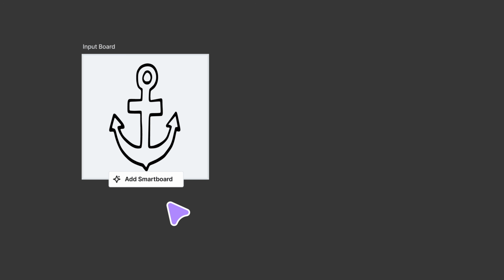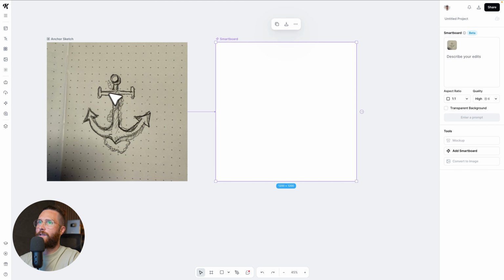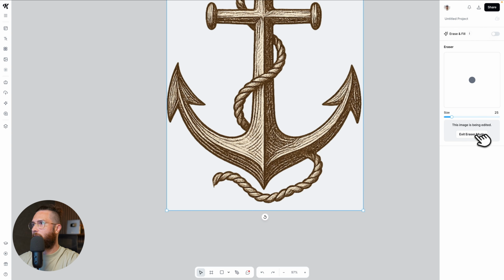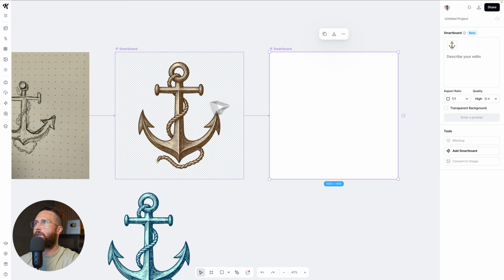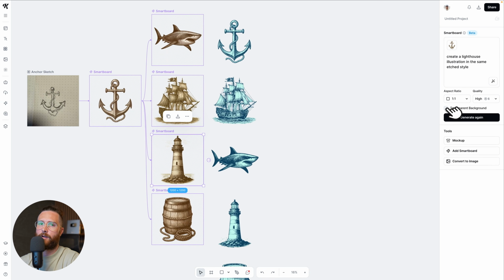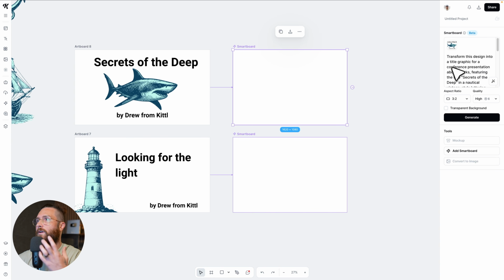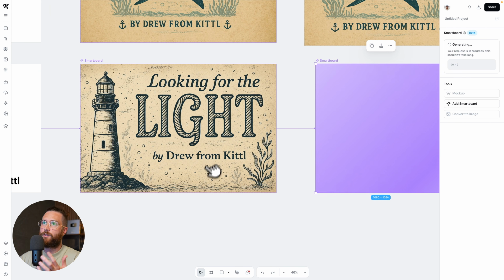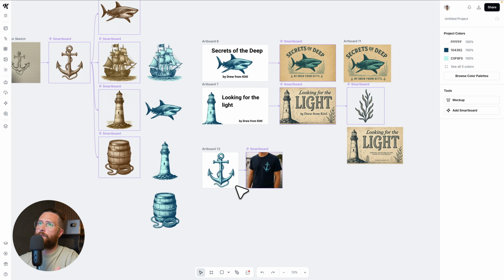How To Use Kittl Flows: Step-by-Step Breakdown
In this video, Drew is walking you through how to use Kittl Flows starting from complete scratch. He'll go over how to start a new project, how to add smartboards, how to generate new images and elements with Kittl Flows, and other important features you need to know about.

🕰️ Timestamps For This Video:
0:00 Kittl Flows Breakdown
1:00 How to Add A Smartboard
3:00 Crafting A Prompt
6:00 Vectorizing Your Designs
7:45 Flows Templates
9:25 Working On Multiple Smartboards
11:00 Moving Smartboard Around
13:00 Creating Graphics From Smartboards
17:00 Extracting Elements From Smartboards
18:00 Using Erase & Fill
19:30 Creating Mockups With Smartboards
21:00 Getting Extra AI Credits